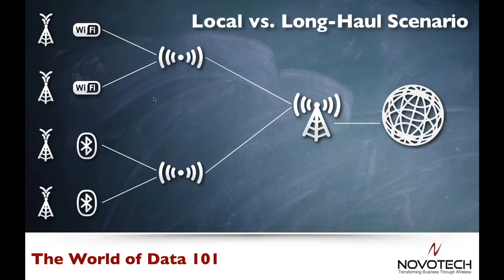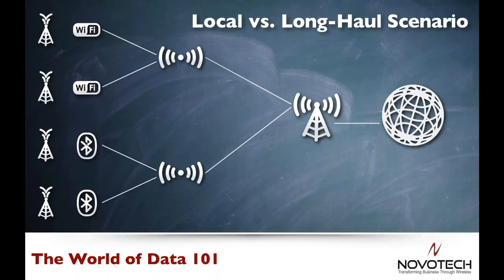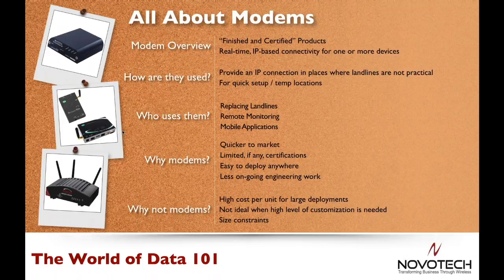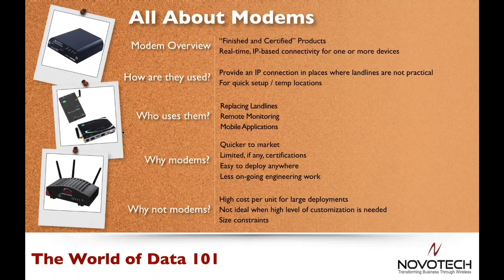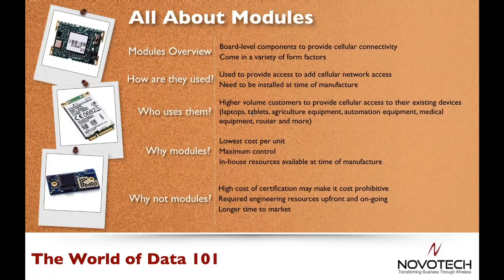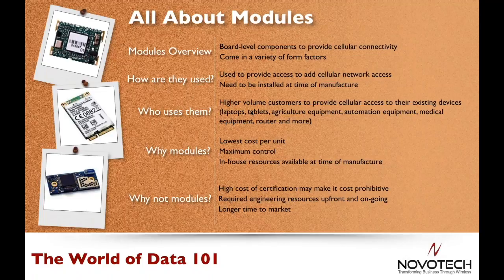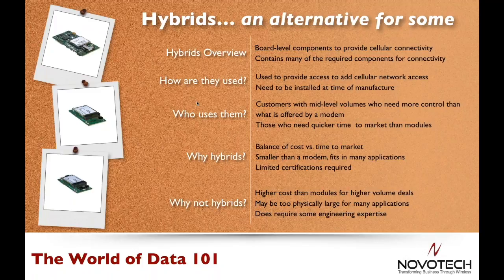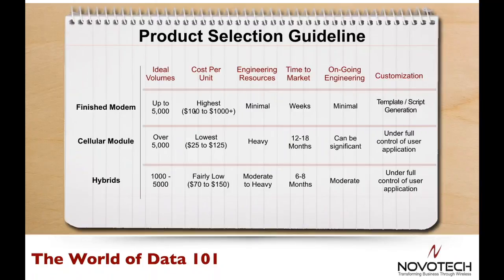All About Modems - World of Data 101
This overview explains how they are used, who uses them and why or why not they make sense.